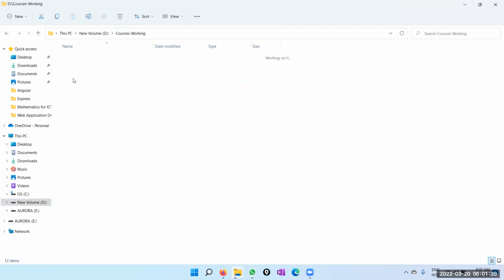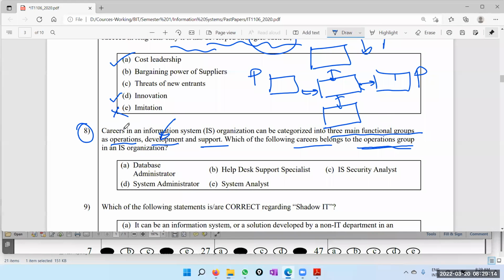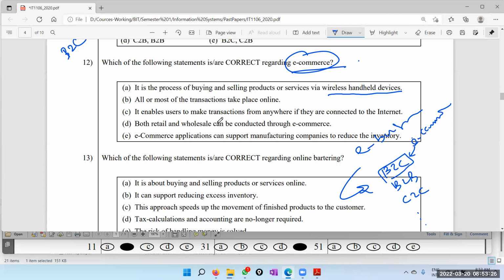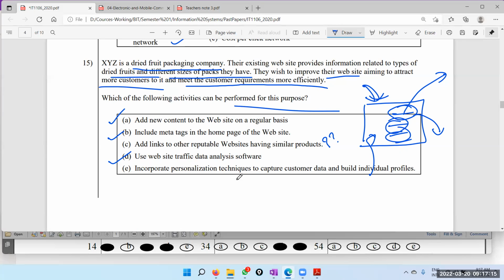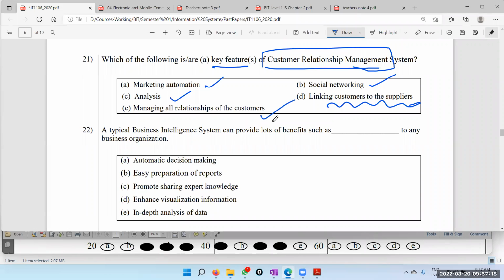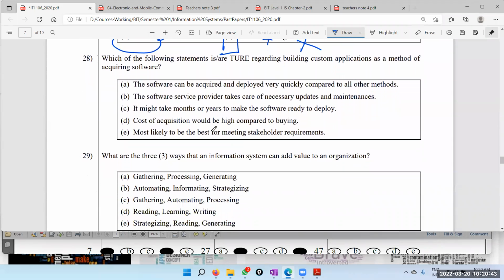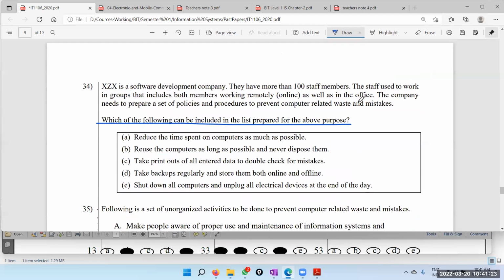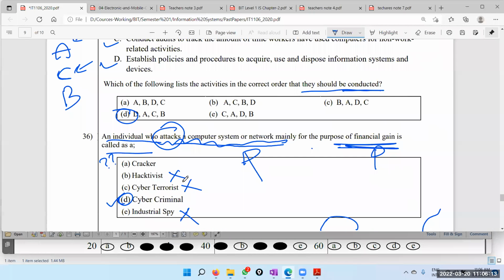BIT|2022|S1|B1|#29|Mar 20|Information Systems (2020 paper)